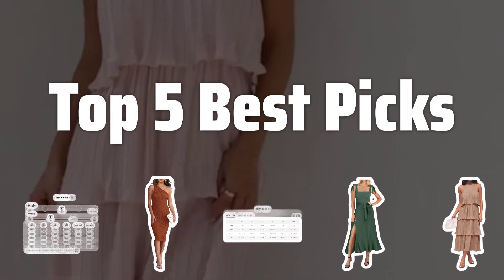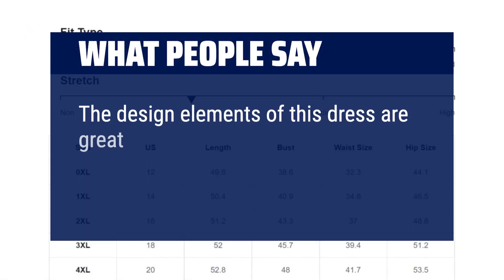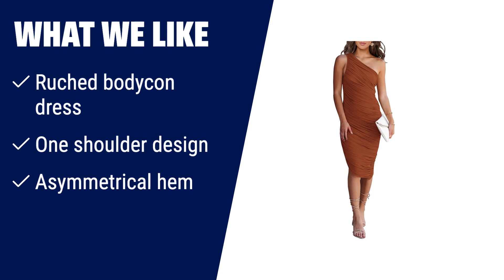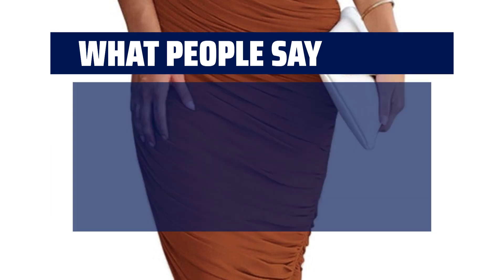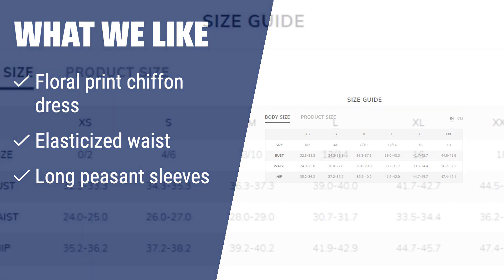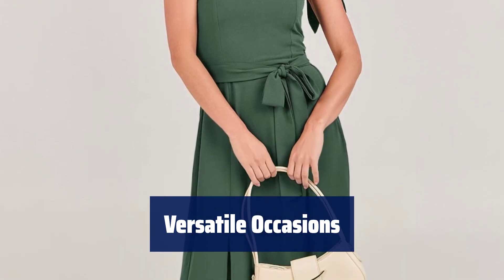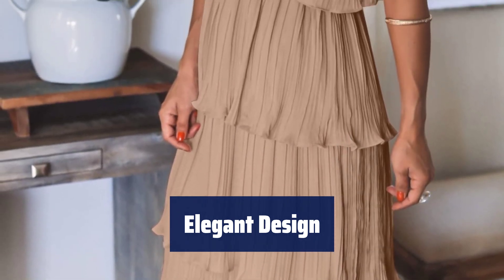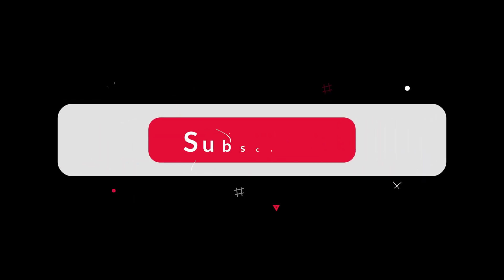The Top 5 Best Wedding Guest Dresses For Women in 2024 - Must Watch Before Buying!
The Top 5 Best Wedding Guest Dresses For Women Shown in This Video:
5. ►Satin Cami Long Dress
4. ►Women Bodycon Dress
3. ►Chiffon Mini Dress
2. ►Wedding Guest Dresses
1. ►Casual Chiffon Dress

Table of Contents:
0:00​​​ - Introduction
00:19 - Satin Cami Long Dress
01:32 - Women Bodycon Dress
03:40 - Chiffon Mini Dress
05:25 - Wedding Guest Dresses
06:43 - Casual Chiffon Dress

The best Women's Club & Night Out Dresses is probably one of the most important decisions you'll make as a wedding guest. In this video, we'll be sharing the top 5 best wedding guest dresses for women to help you stand out and feel fabulous!

901c